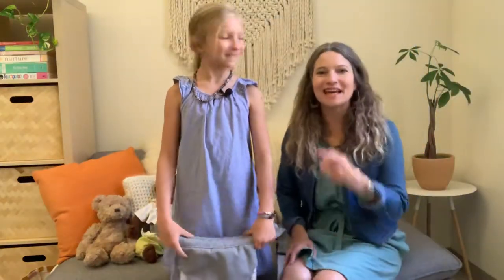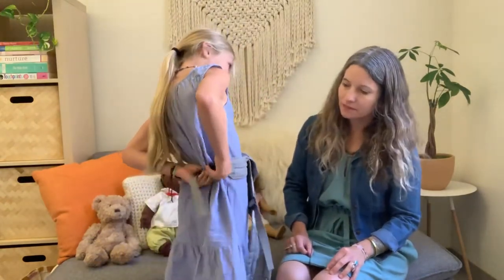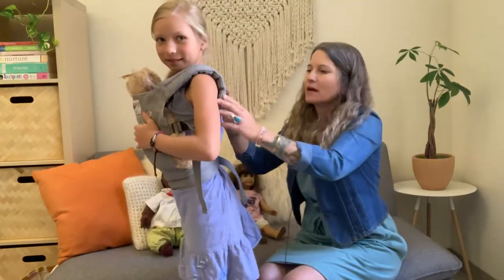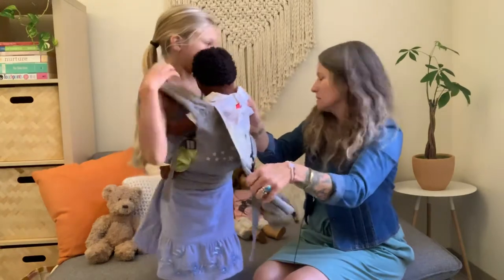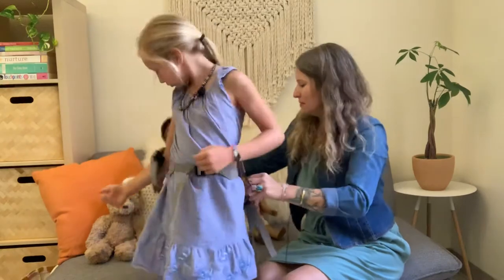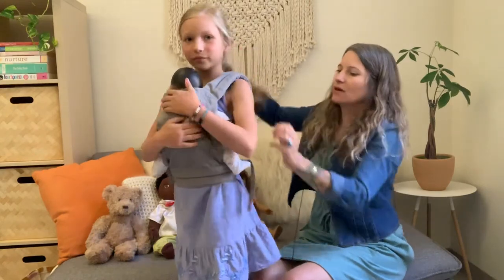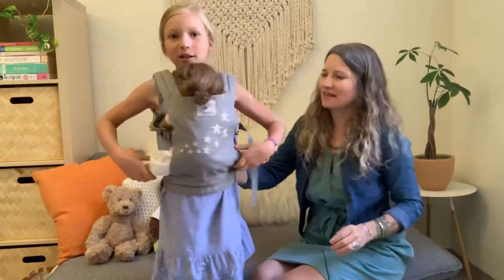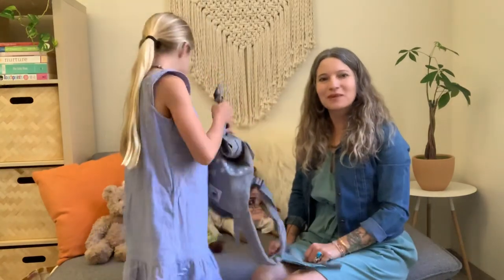How to Use the Ergobaby Doll Carrier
See how the Ergobaby Doll Carrier fits a stuffed teddy bear, IKEA doll, Bitty Baby and American Girl Doll